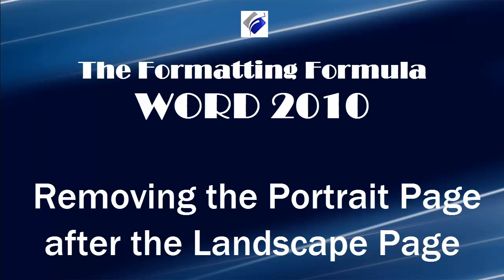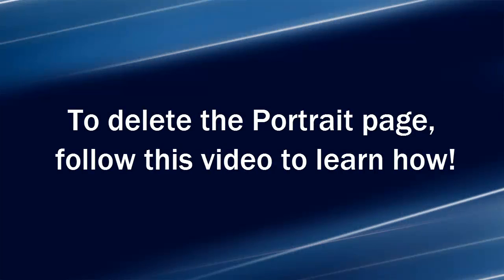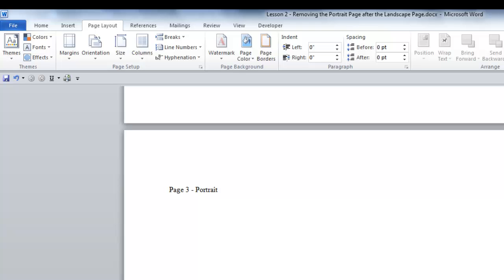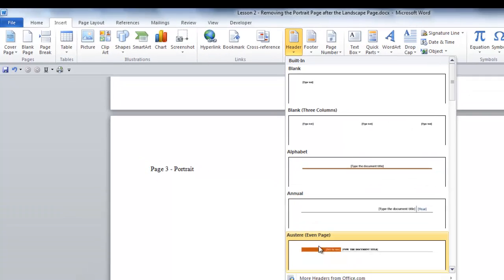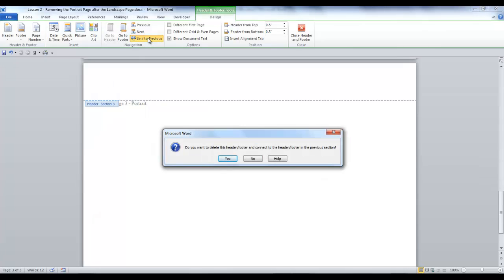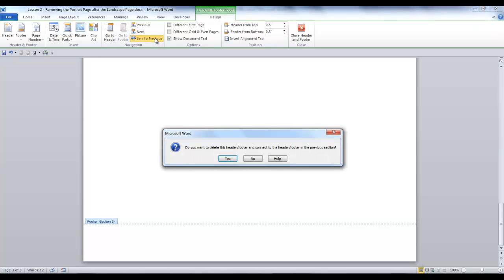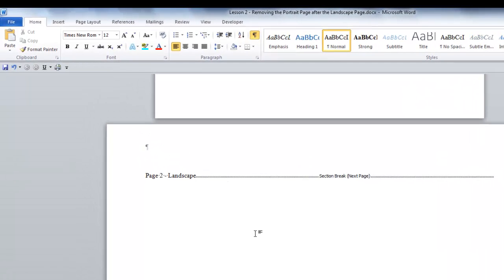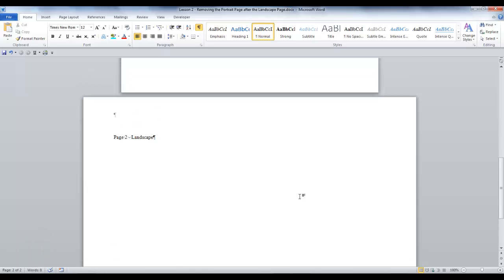Word 2010 Removing Portrait Page after Landscape Page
Sometimes you want the Landscape page to be the last page in your document. Learn how to delete the Portrait page after the Landscape page.